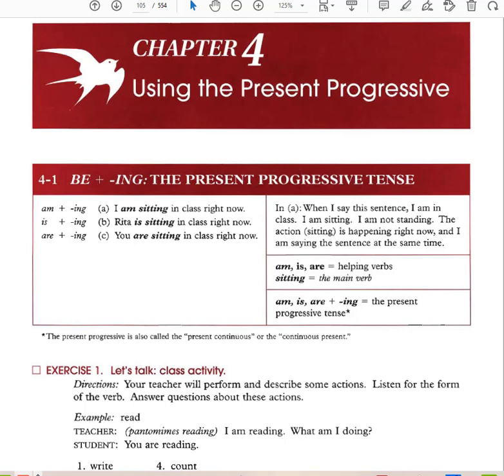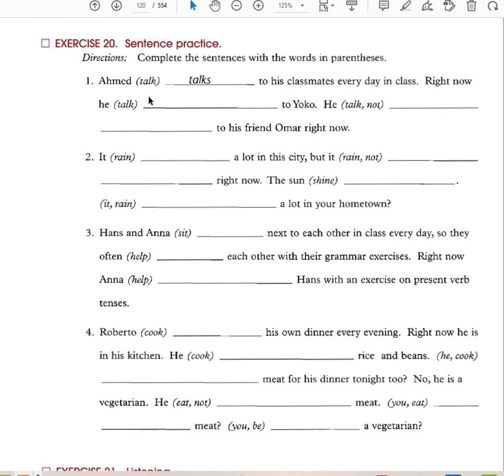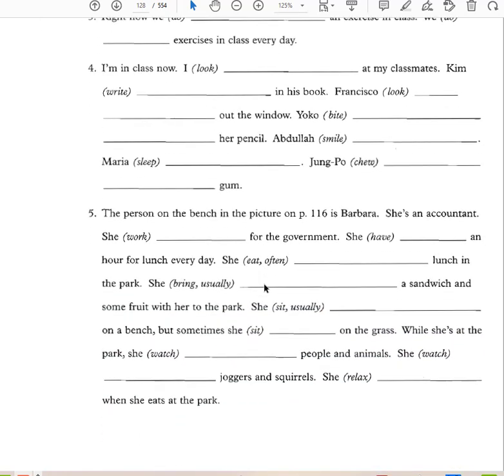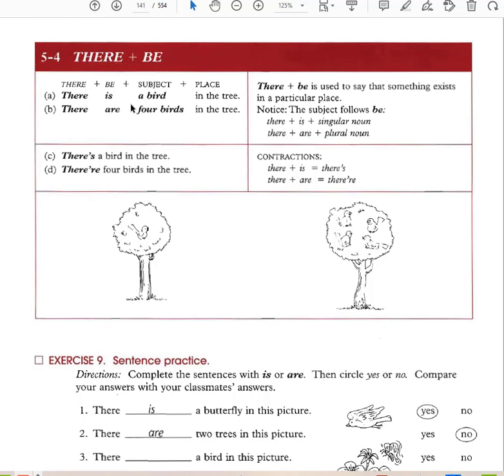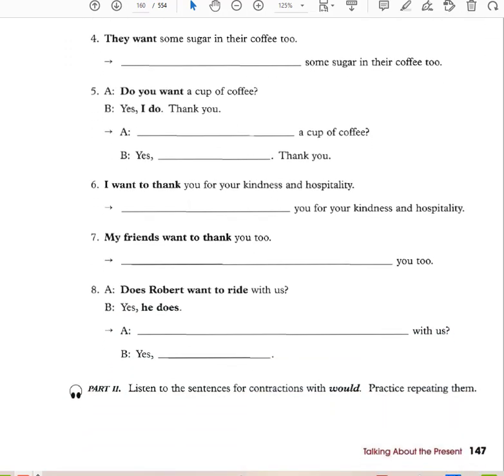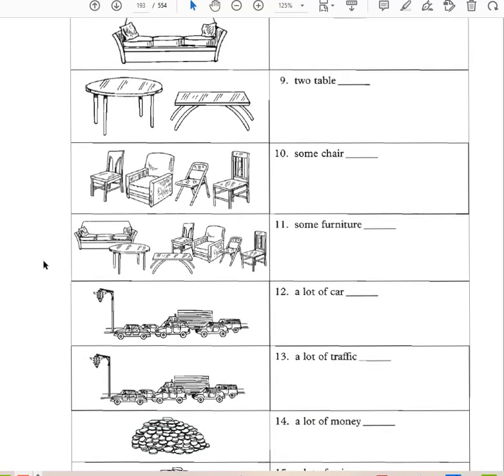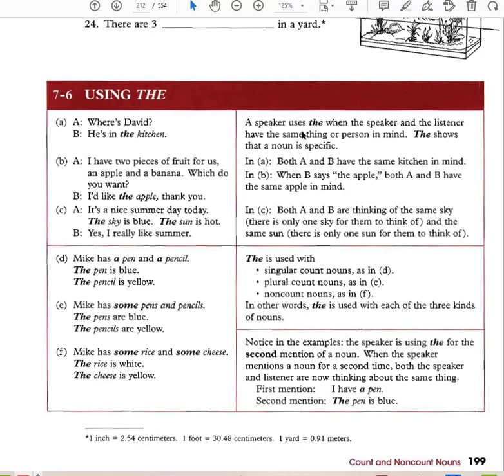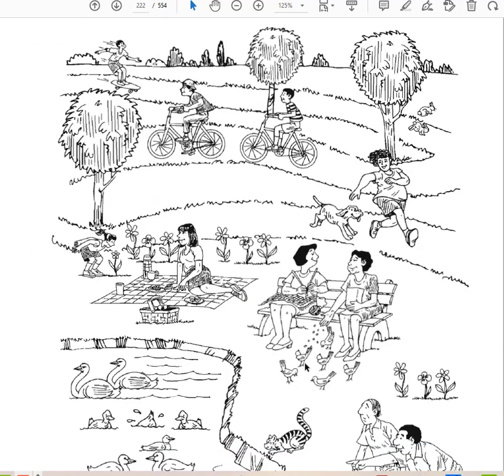Chapters 4, 5, 6, and 7 of Betty Azar Basic English Grammar Book 3rd edition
This video goes over Chapters 4, 5, 6, and 7 of Betty Azar's Basic Grammar book which goes over Present Progressive, the difference between Simple Present and Present Progressive, prepositions, There + Be, Nouns and Pronouns and Count and Noncount nouns.